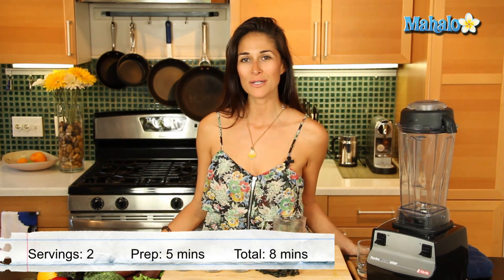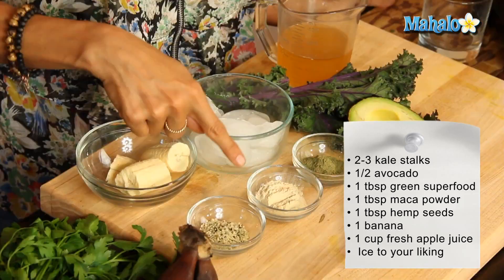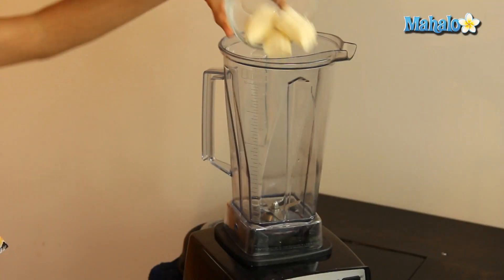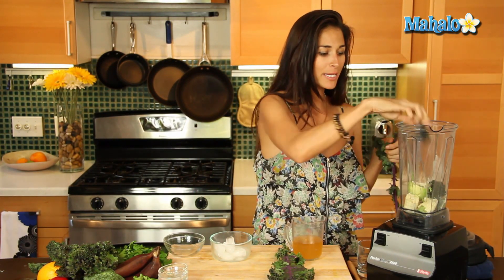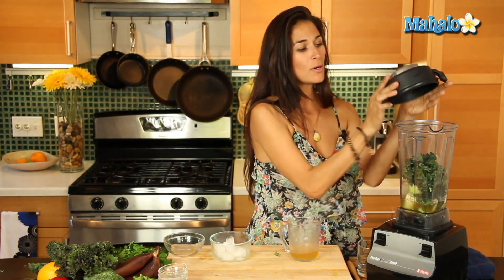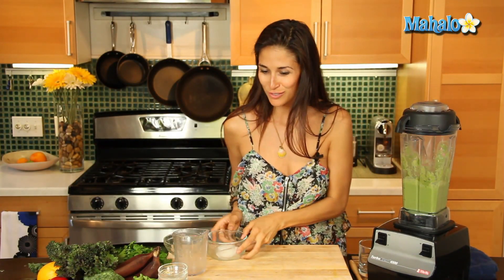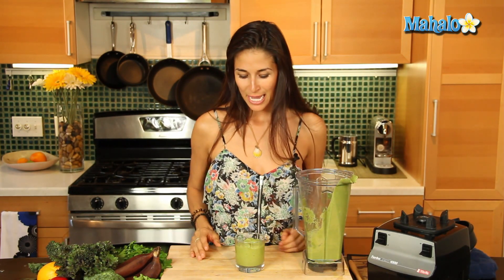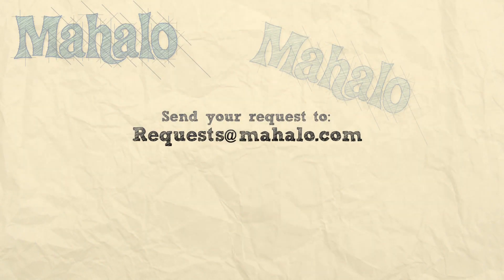How to Make a Raw Sweet Green Smoothie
In this video, Mahalo cooking expert Kristina Jackson teaches you how to make your own raw sweet green smoothie.

2 to 3 kale stalks* 1/2
avocado* 1 tbsp green superfood powder
* 1 tbsp maca powder
* 1 tbsp hemp seeds
* 1 banana
* 1 cup fresh apple juice
* Ice
* Blender

Servings: 2Prep time: 5 minutesTotal time: 8 minutes

1. Start off your smoothie by breaking up the banana into pieces and adding it to the blender. 2. Next, scoop the avocado from the peel and add it to the blender. 3. Combine the superfood powder, maca powder and hemp seeds in the blender with the ingredients. 4. Finally, tear up the kale leaves and add the pieces to the blender. Do not include the stem of the kale. Pour in the apple juice over the ingredients.5. Blend up the ingredients on high speed until they become smooth. 6. If you want a chilled smoothie, add the ice and blend it in until smooth. 7. Serve and enjoy your healthy, superfood smoothie!

This green smoothie uses a combination of superfoods to create a healthy, nutrient-rich addition to your diet. Kale contains high levels of vitamins A, C and D, and helps to boost your immune system.c Avocado also strengthens your immune system, and can help reduce the risk of certain types of cancer.c